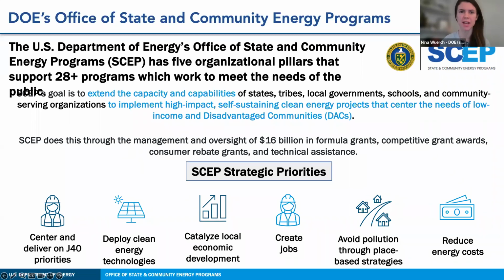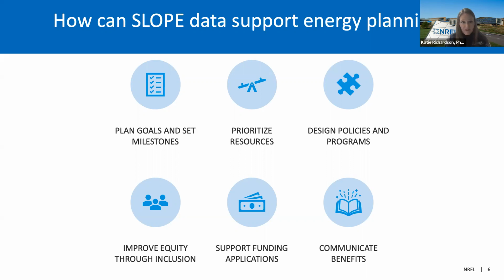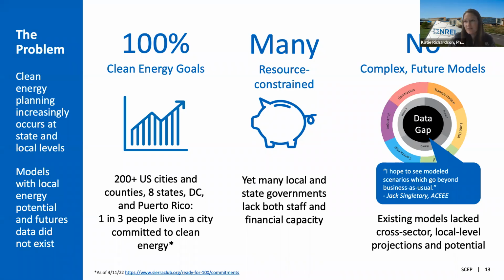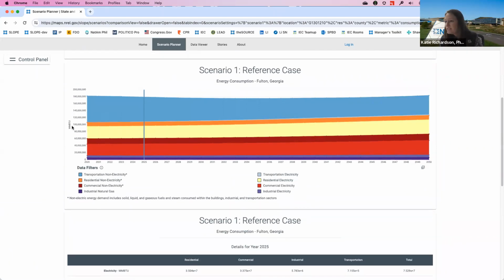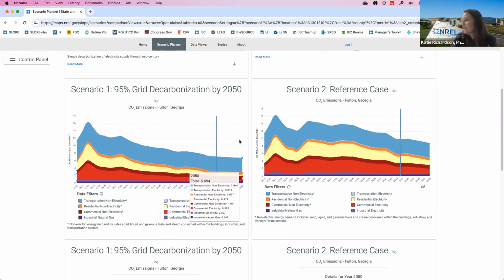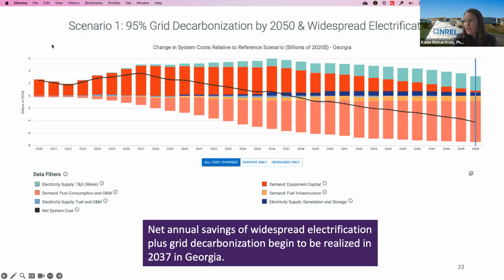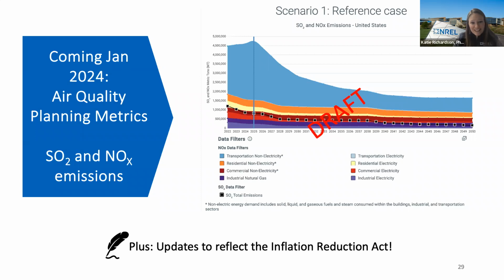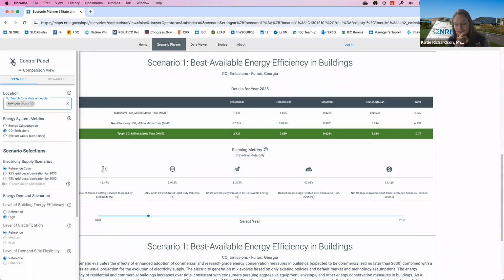Planning Energy Futures Using SLOPE's Scenario Planner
This video was produced when the laboratory operated as the National Renewable Energy Laboratory (NREL). The laboratory is now the National Laboratory of the Rockies (NLR). The Scenario Planner allows users to select and model three energy system metrics (energy consumption, CO2 emissions, and system costs) at a county or state level. Each scenario models (through 2050) the impact of various clean energy strategies (such as energy efficiency, grid decarbonization, as well as vehicle and building electrification) on these metrics. Watch this recording to learn more about how plan your energy future using the Scenario Planner.